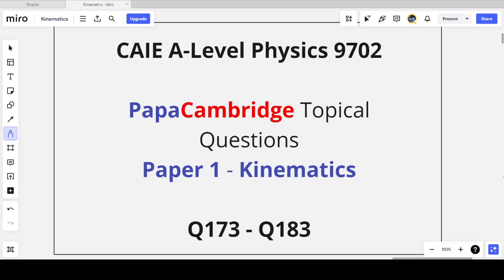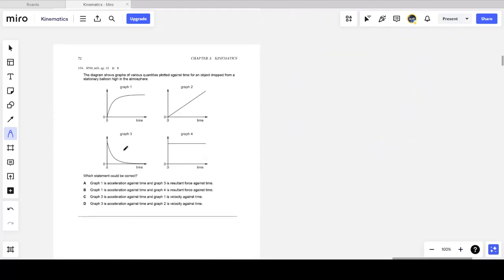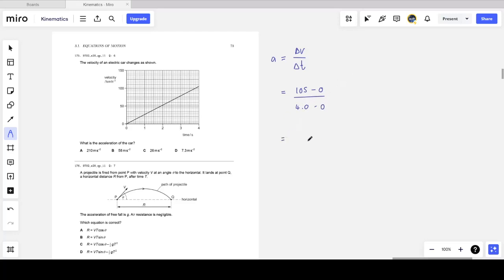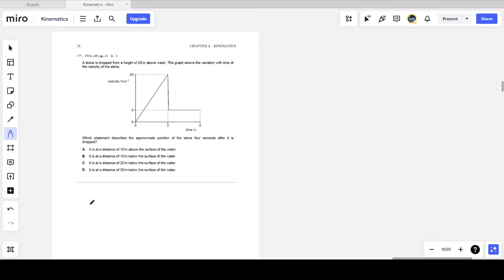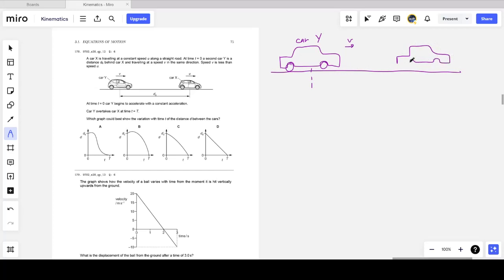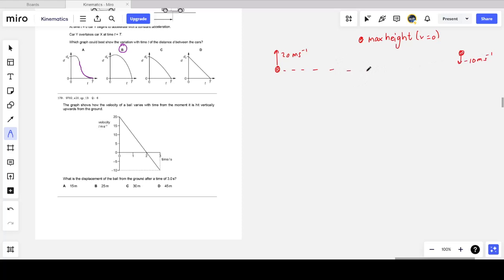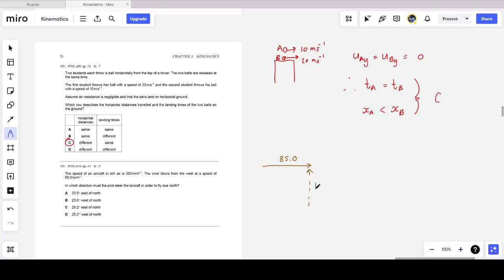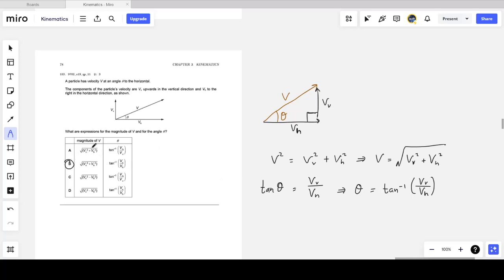CAIE A-Level Physics – Kinematics – Paper 1 Solutions Q173 – Q183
In this video, I go through solutions to the PapaCambridge topical past paper questions on the topic of Kinematics in Paper 1 for CAIE A-Level Physics.

00:00:00 Intro
00:01:18 Question 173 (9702_m20_qp_12 Q: 7)
00:06:26 Question 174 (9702_m20_qp_12 Q: 9)
00:11:07 Question 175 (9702_s20_qp_11 Q: 6)
00:14:20 Question 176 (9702_s20_qp_11 Q: 7)
00:17:05 Question 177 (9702_s20_qp_12 Q: 5)
00:20:45 Question 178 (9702_s20_qp_12 Q: 6)
00:26:15 Question 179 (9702_s20_qp_13 Q: 6)
00:29:50 Question 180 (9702_s20_qp_13 Q: 7)
00:32:18 Question 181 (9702_m19_qp_12 Q: 3)
00:35:37 Question 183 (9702_s19_qp_11 Q: 3)